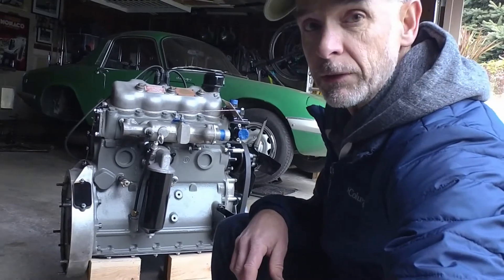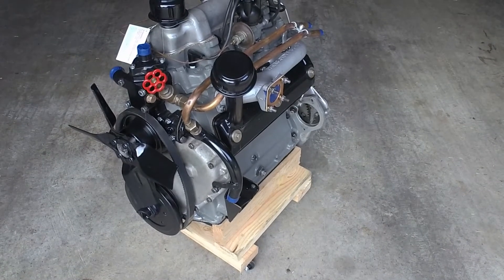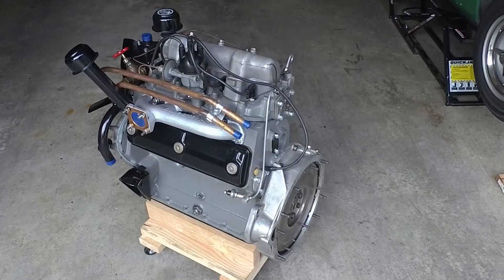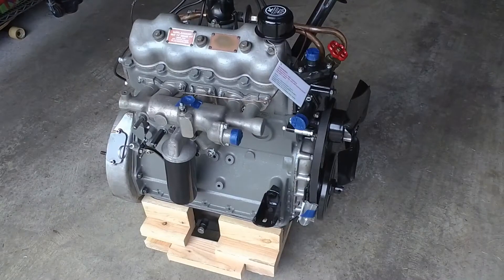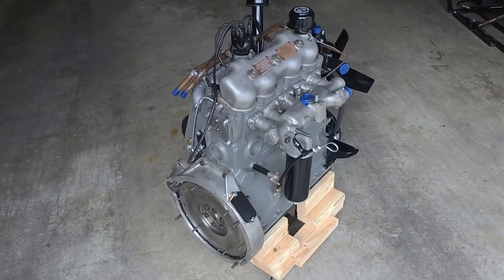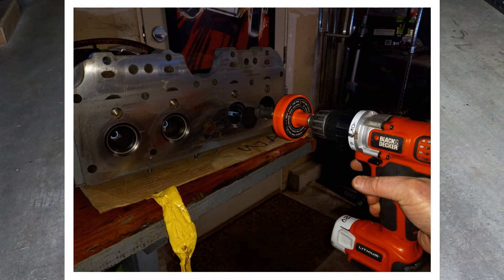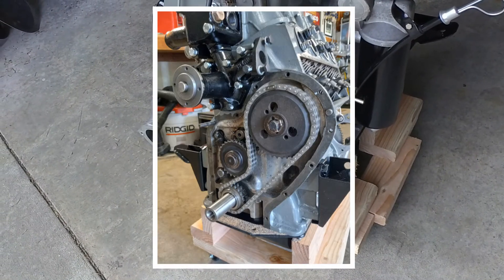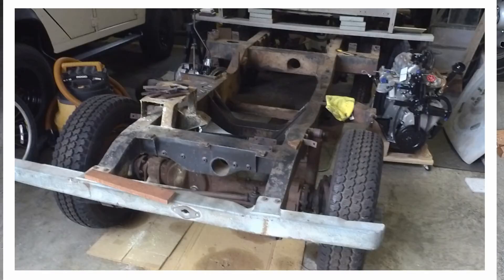Land Rover Series 1 2-Litre Motor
Overview of the 1956 Land Rover Series 1 2-Litre "spreadbore" petrol engine.